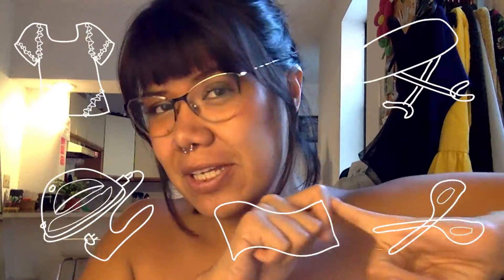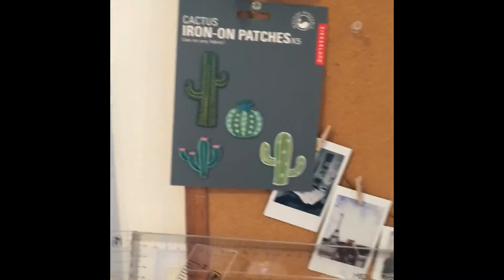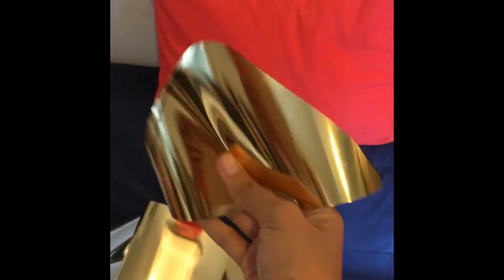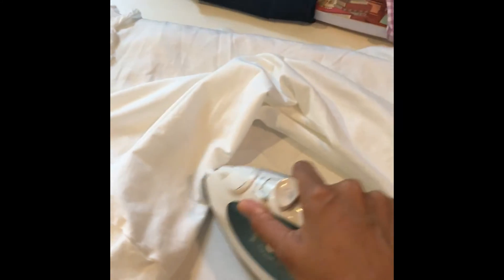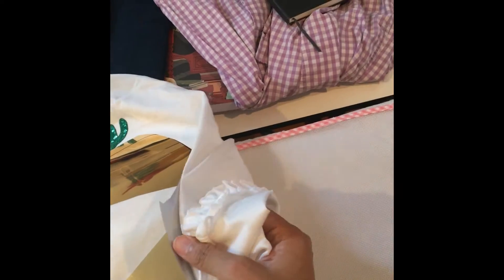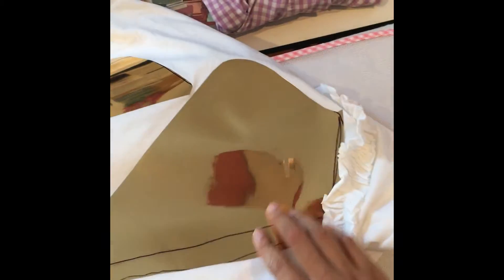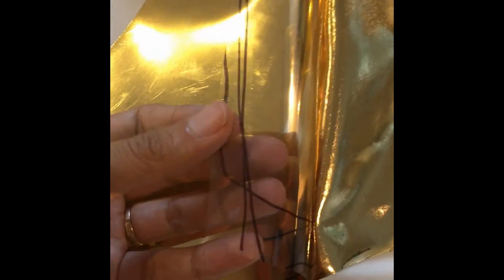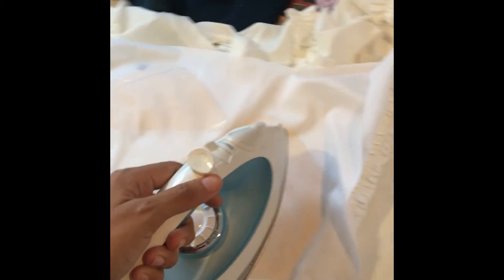Make your plain shirt prettier in 5 min 👚 || DIY - couragepassion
Hi!

In this video, I'll tell you how to turn your plain shirt in a prettier in 5 min adding just transfer foil and a pretty design.

Let me know all your questions!!

Etsy Shop || COMING SOON

Camera: iPhone 6 and iPad Pro
Editor: Adobe Premier Pro, After Effects and Illustrator